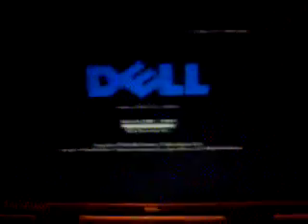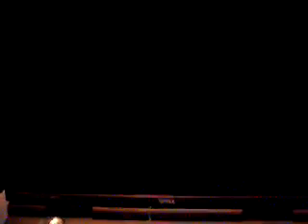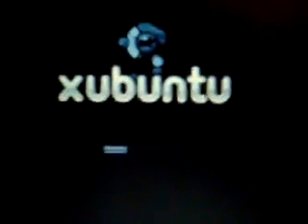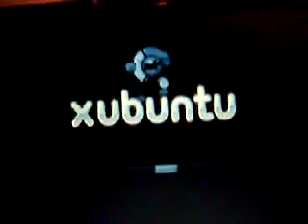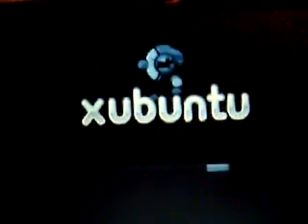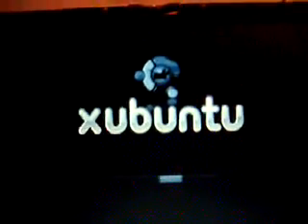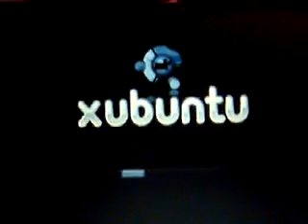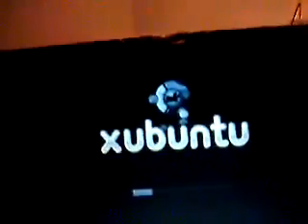Dell inspiron 3800 with xubuntu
computer specs
pentium 3 processor
700mhz processor speed
10.6 gb hard drive
24x dvd drive cd-rw